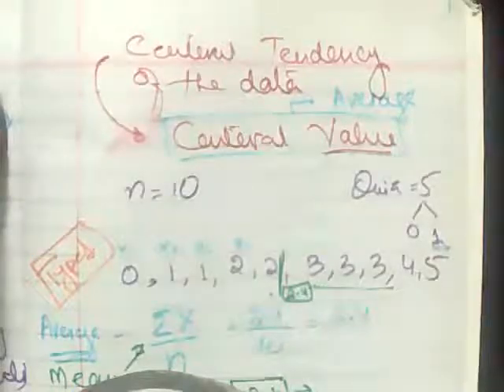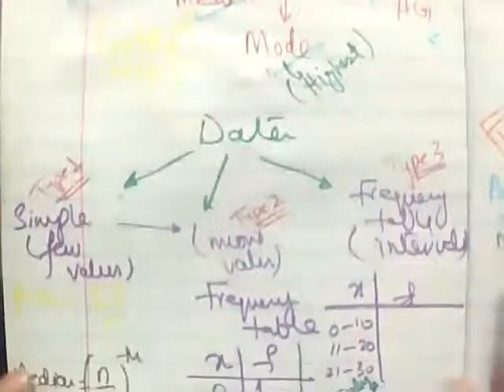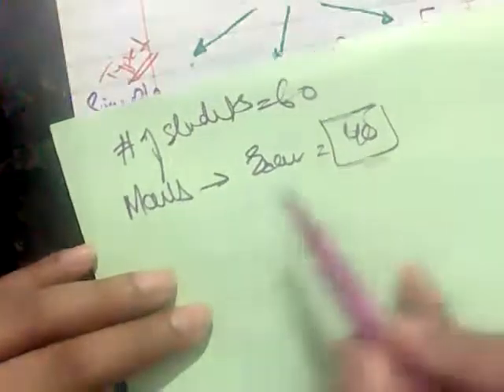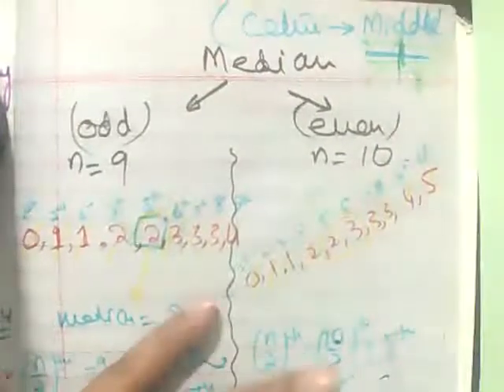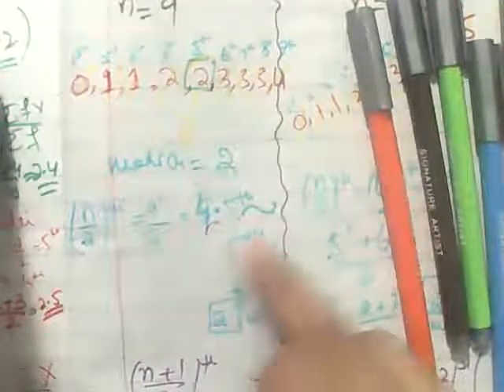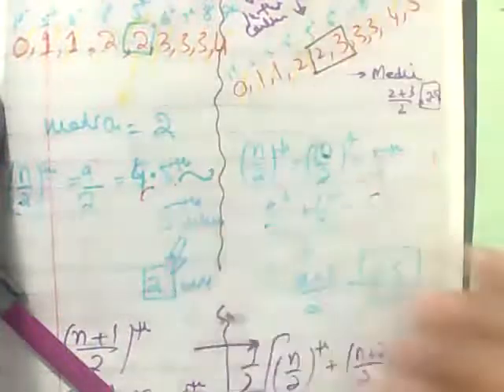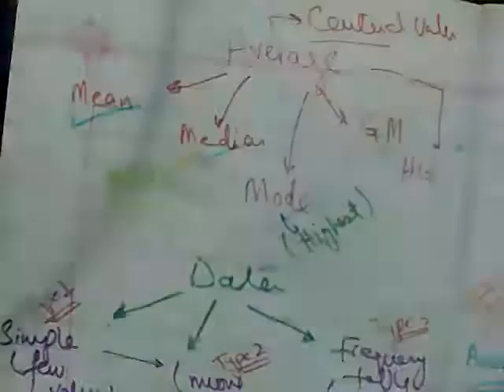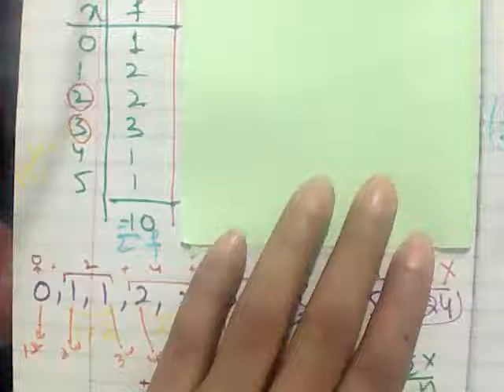MEAN, MEDIAN & MODE - Part 1 | Study With Humaira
This video is the whole explanation about central value of the data. How Mean, Median and Mode is calculated in different kinds of data  .